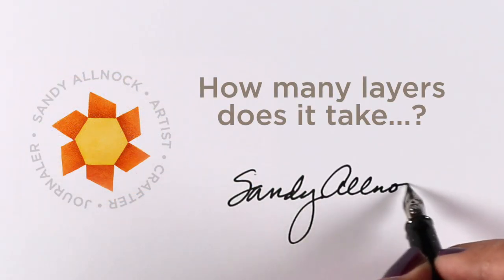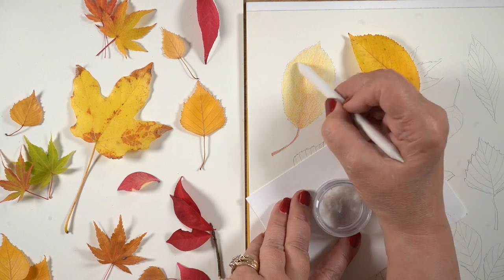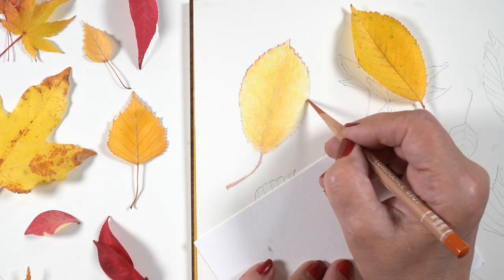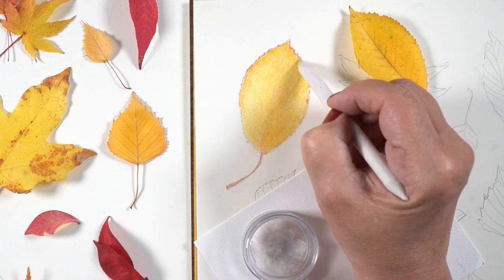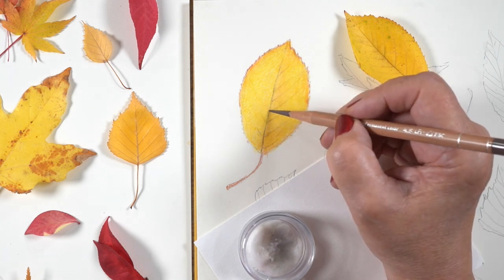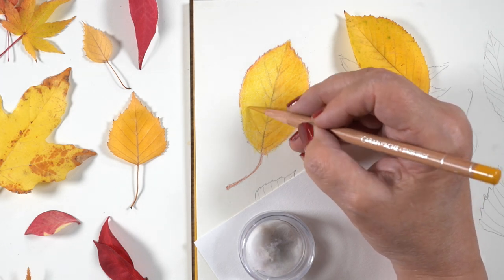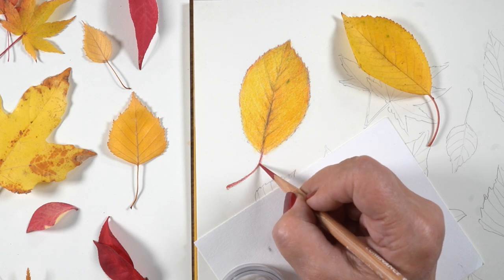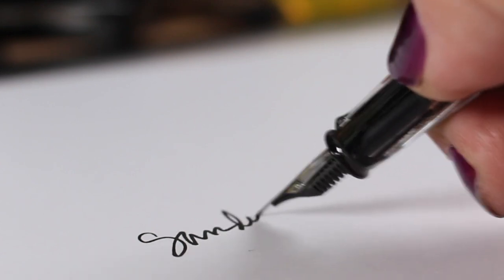The lollipop question: how many colored pencil layers does it take to color-match?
How many colored pencil layers does it take to achieve a good color match? Spoiler alert, I still don't know. ha! (But someone might be counting so let me know in comments if you get a number!) It'll be different with different subjects, on different papers, and with different pencils...so it's less like a lollipop for sure!  Blog post with more info and pinnable images

Stonehenge Drawing Paper, warm white:
Afmat Long Point Pencil Sharpener
Blending stumps: